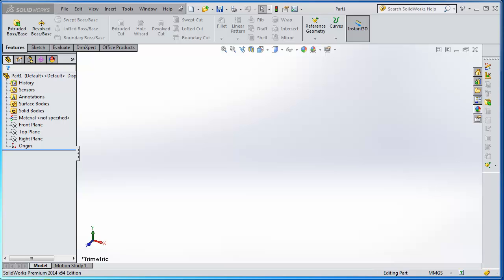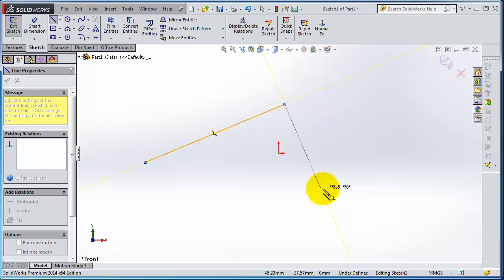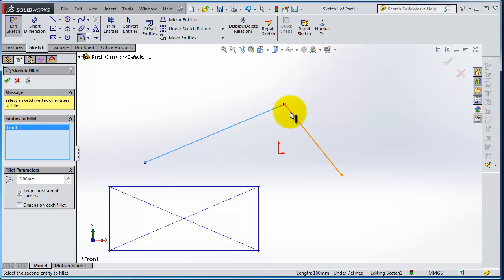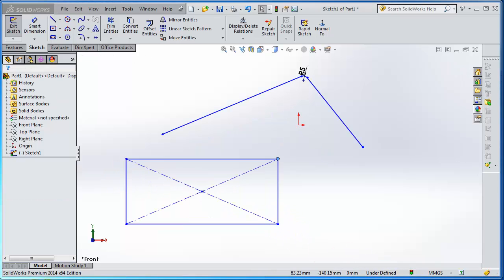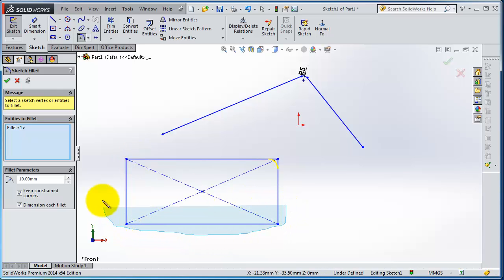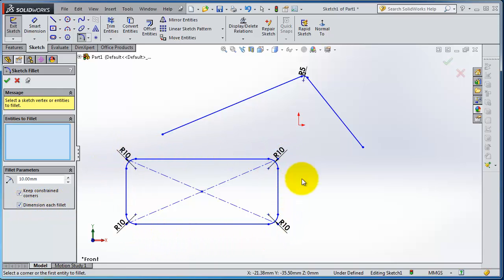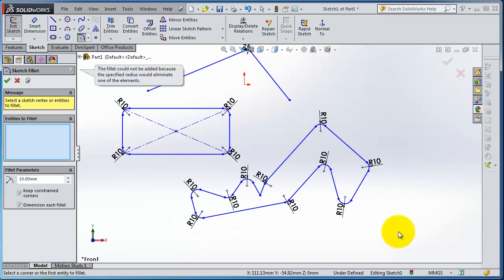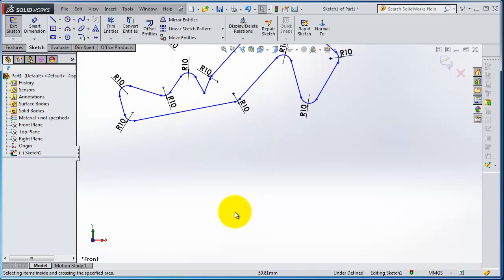SolidWorks 2014 Tutorial11: Sketch Fillet